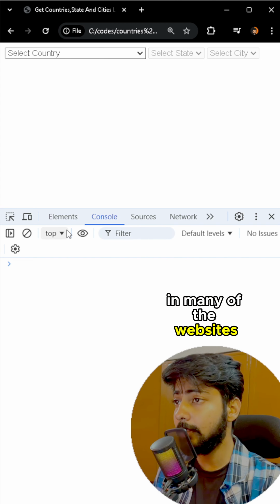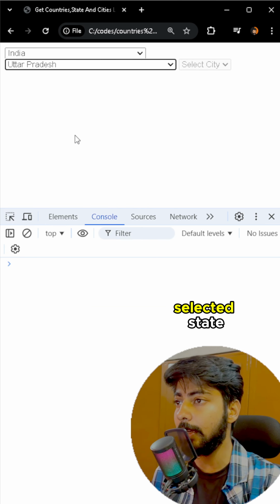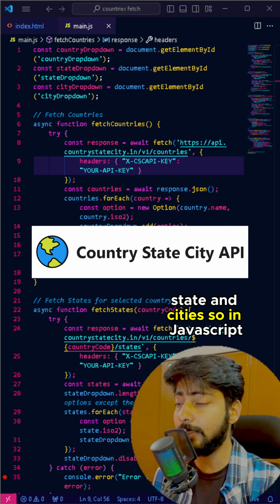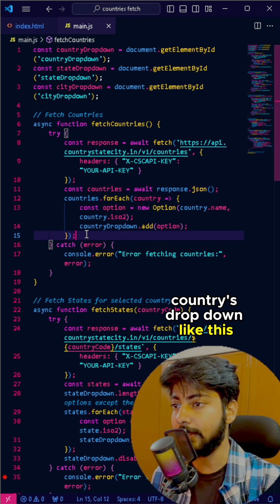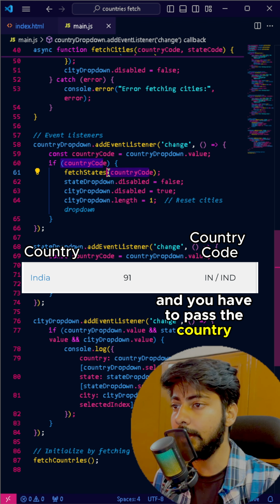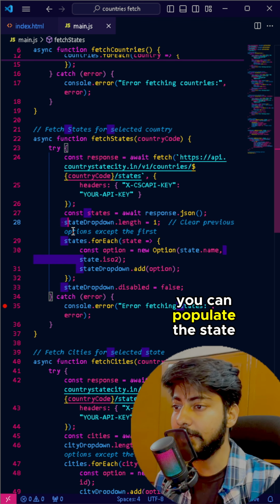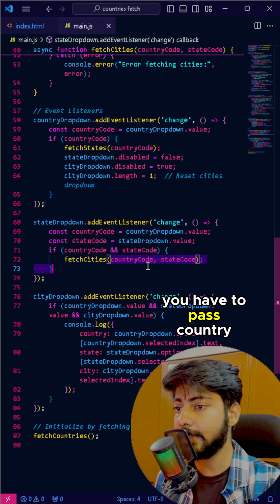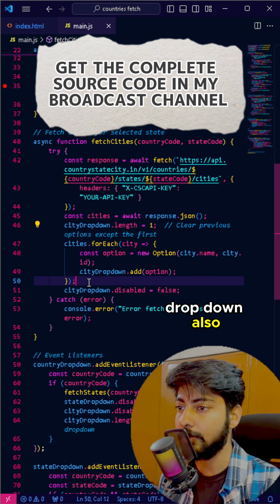CREATE AMAZING FORMS WITH JAVASCRIPT | API IN JAVASCRIPT